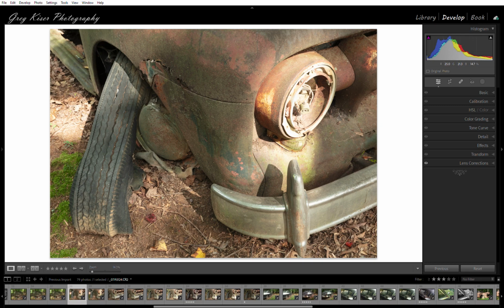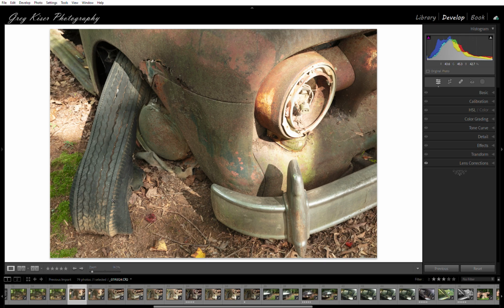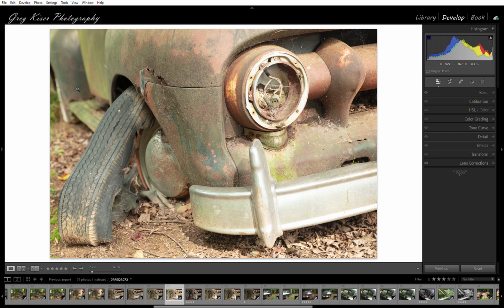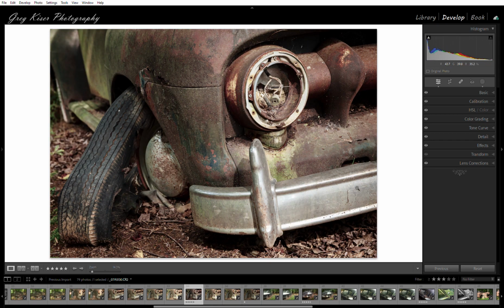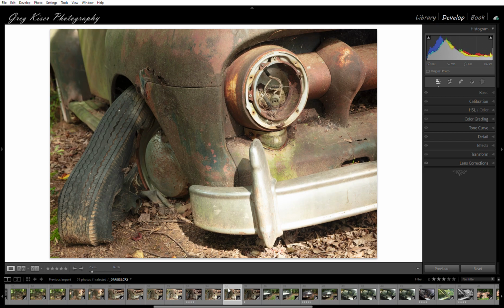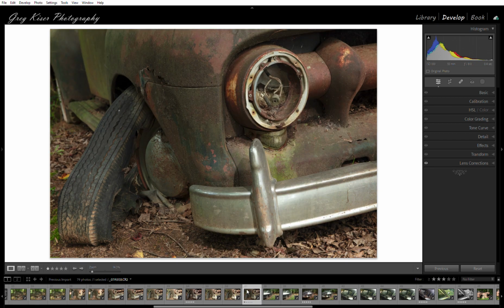How I decide which image to edit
A quick video showing the slight differences between ten similar compositions.  I'll talk about why I chose to single one out for the final edit and why it is important to take multiple frames as conditions change.